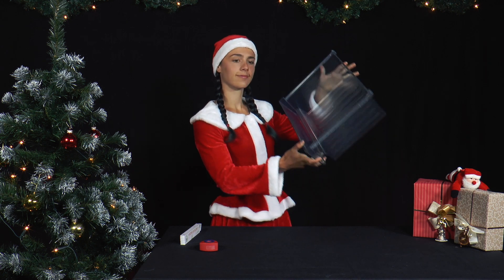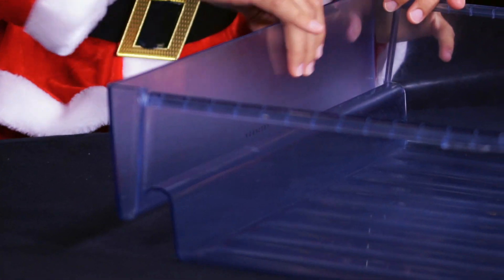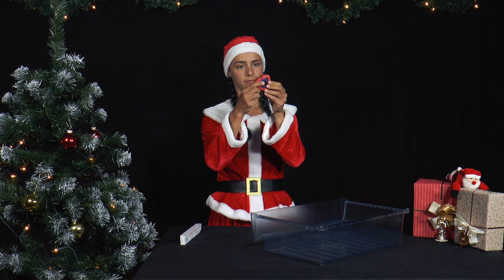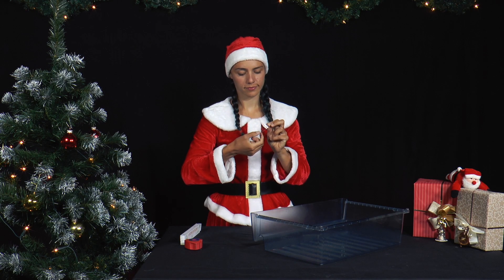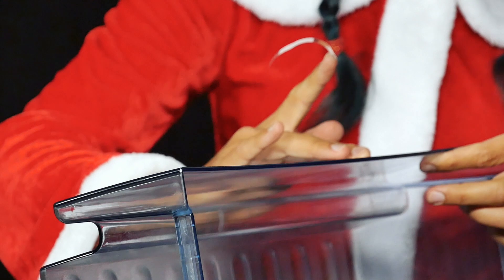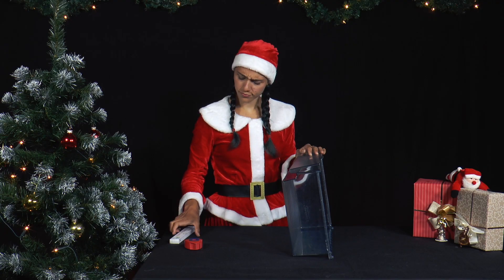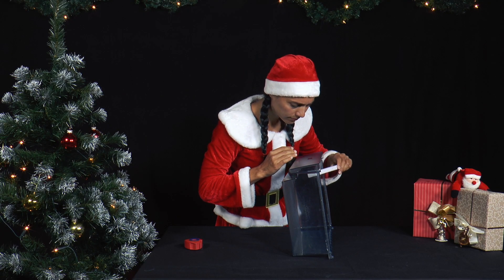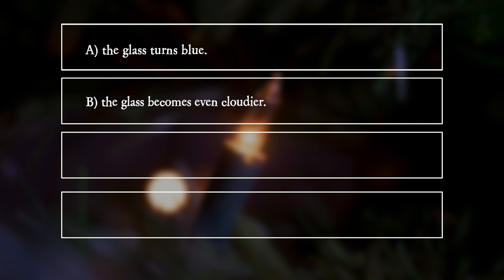PiA - Physics in Advent 2021 - question 10